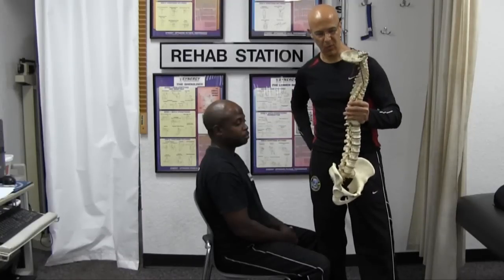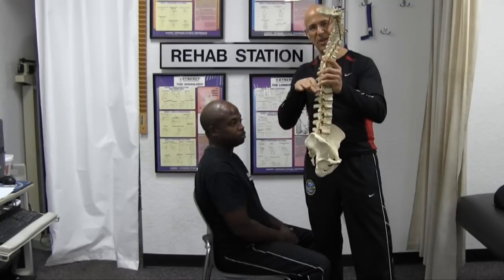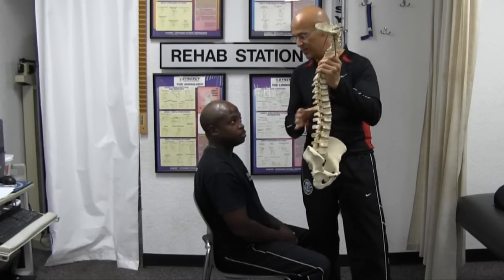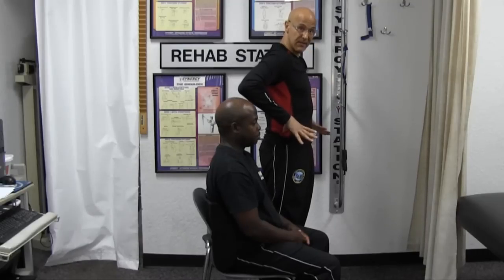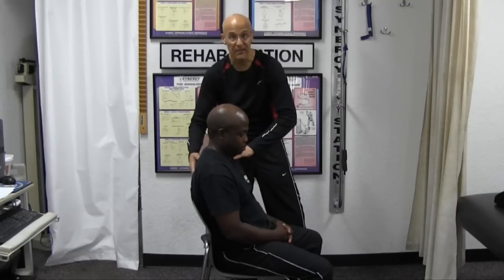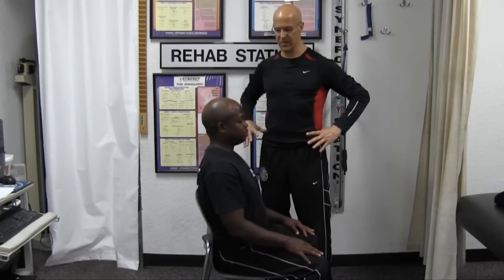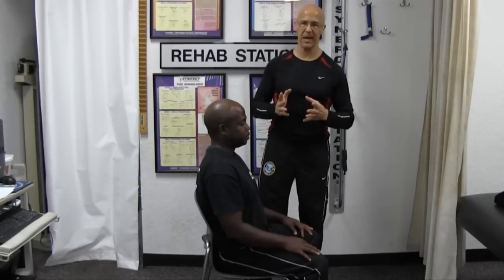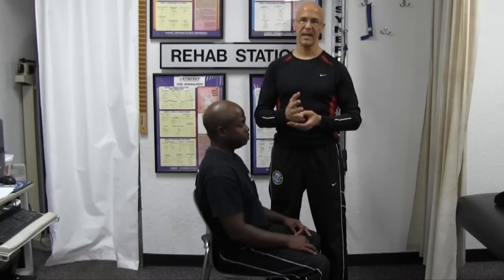How Sitting Causes Posterior Pelvic Tilt Causing Forward Head Posture, Disc Pathology - Dr Mandell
Sitting affects the normal biomechanics of the lower spine (lumbar region) causing the pelvis to move into a posterior tilt.  This affects the kinetic chain up to the neck area causing forward head posture and other disc pathologies.